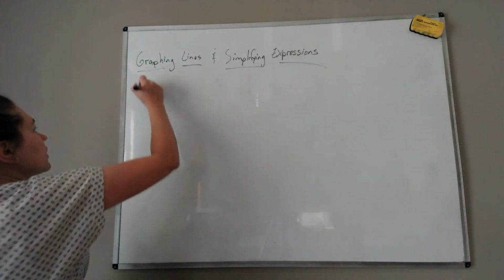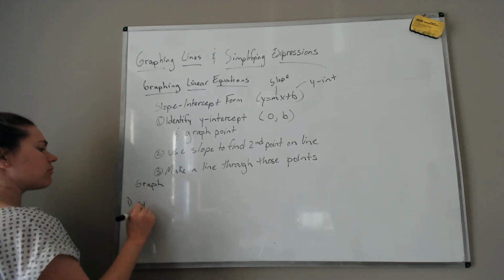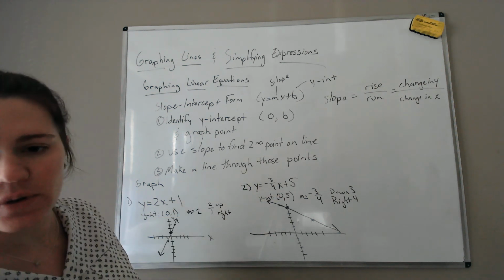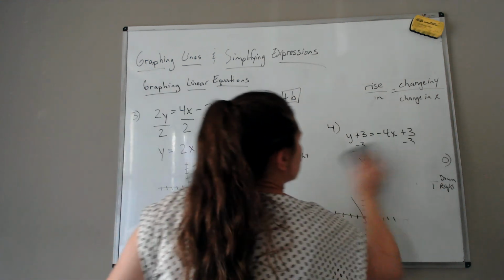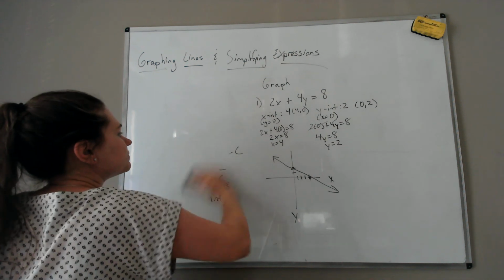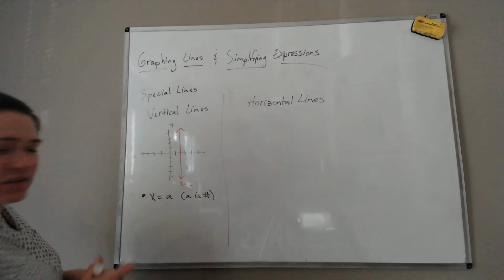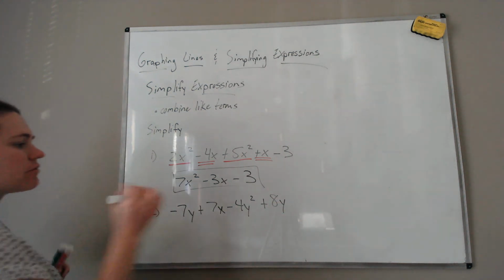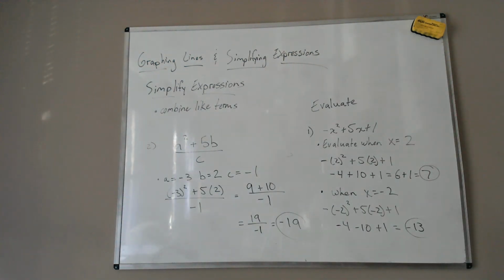Graphing Lines and Simplifying Expressions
Graphing Lines in Slope - Intercept Form and Simplifying/Evaluating Expressions